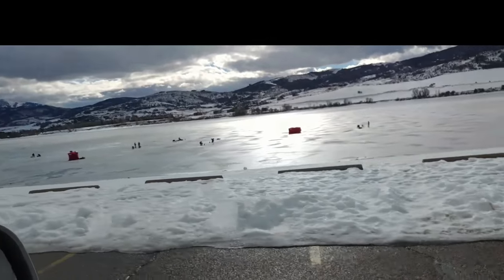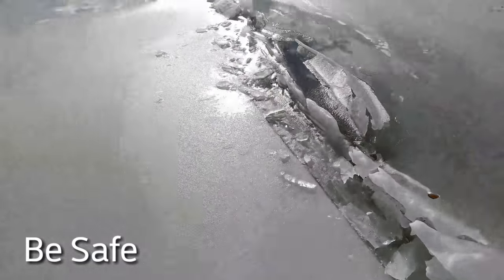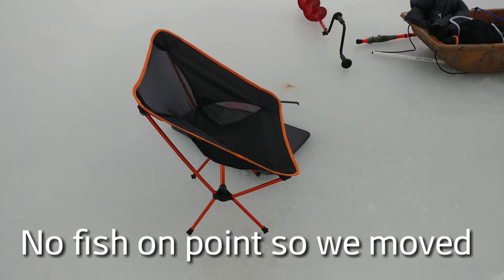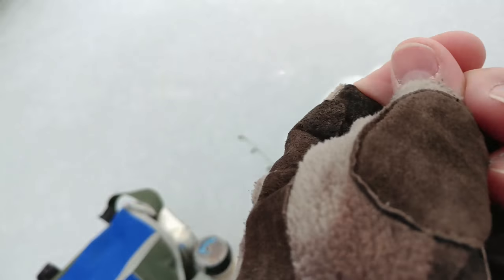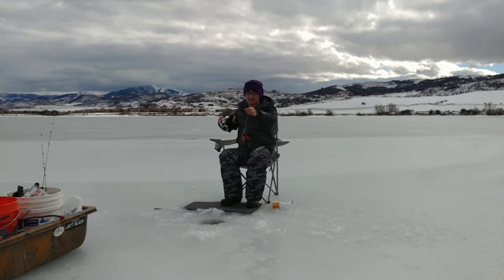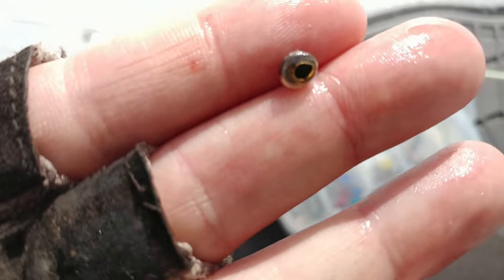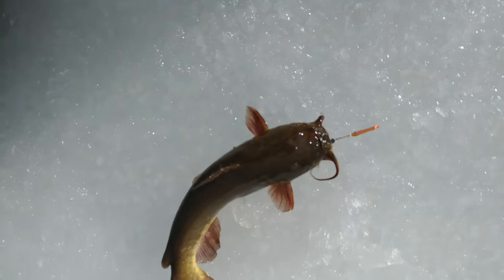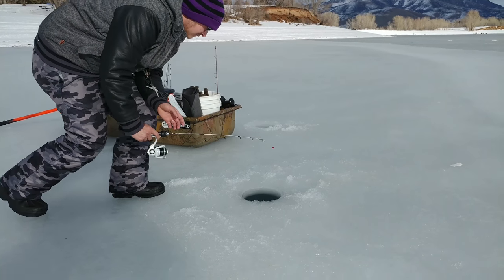Ice Fishing Utah - Micro Perch & Catfish